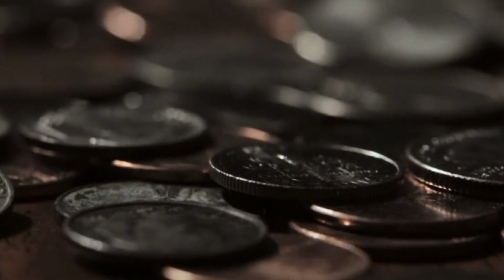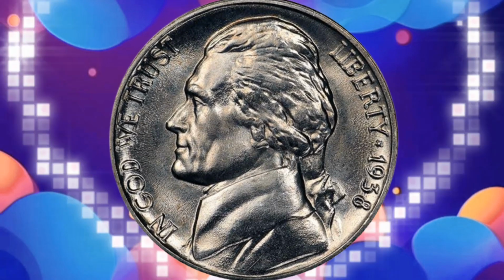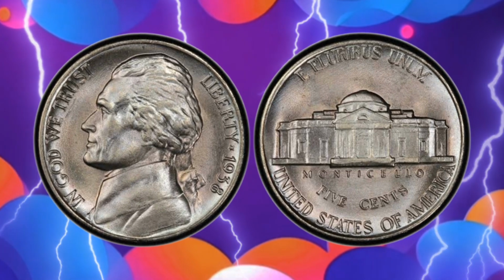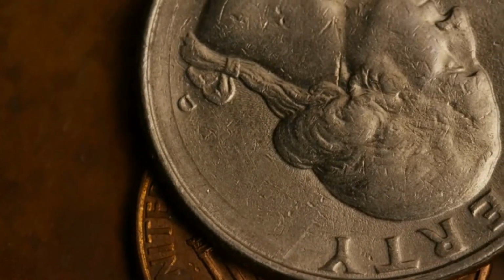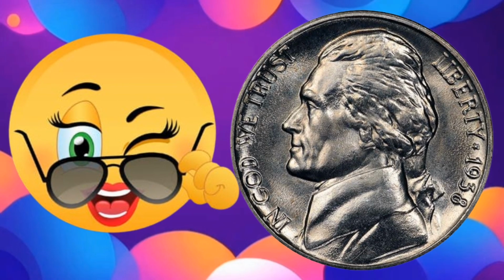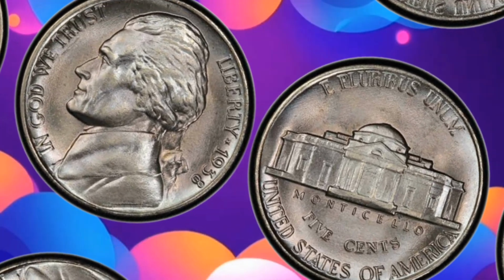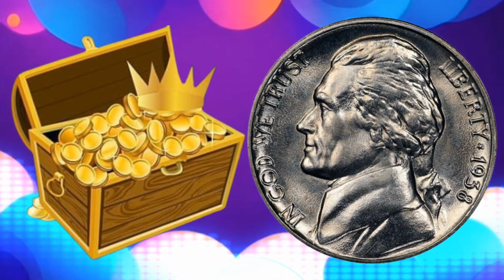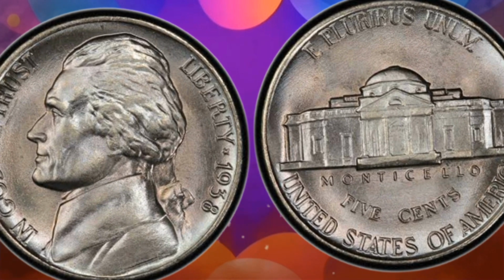The Legacy of the USA Liberty Nickel 1938 Coin!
"Unlocking the Treasury of Time: Exploring the Magnificence of the USA Liberty Five Cent Coin from 1938! 🌟 Join us on a numismatic journey as we unravel the stories behind this timeless piece of American currency. From its intricate design to the historical context, this video is your passport to the captivating world of the USA Liberty Nickel 1938. Don't miss the chance to witness numismatic history come to life!"

 "Rare Beauty Revealed: The Enchanting USA Liberty Five Cent Coin of 1938! 💰 Dive into the allure of numismatics with our in-depth exploration of the iconic 1938 Liberty Nickel. Discover the craftsmanship, historical significance, and the reasons why this coin holds a special place in the hearts of collectors. Join us as we uncover the hidden gems of the USA Liberty Five Cent Coin, inviting you to appreciate the artistry and history behind each gleaming detail."